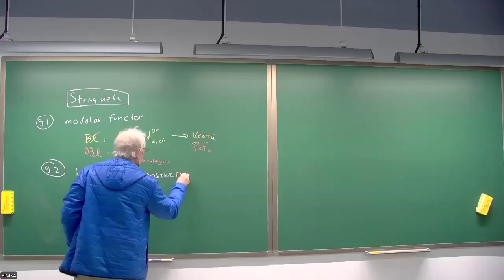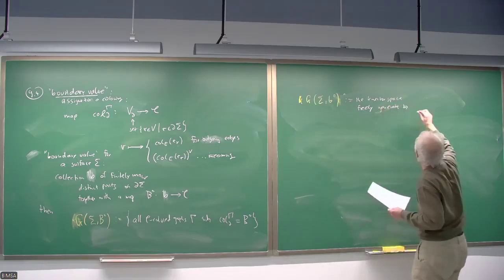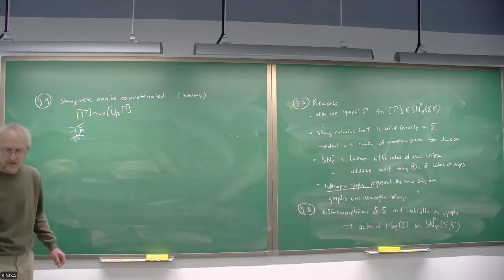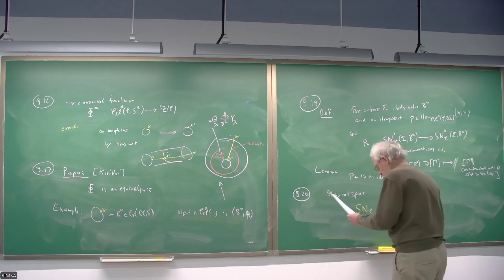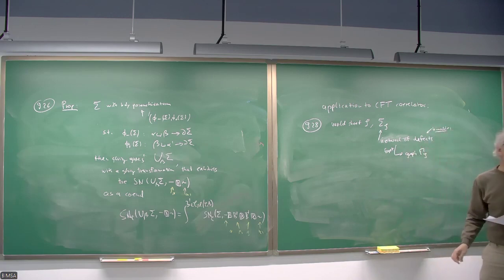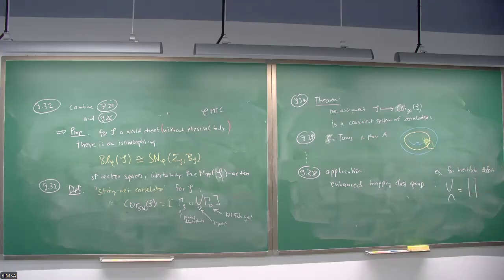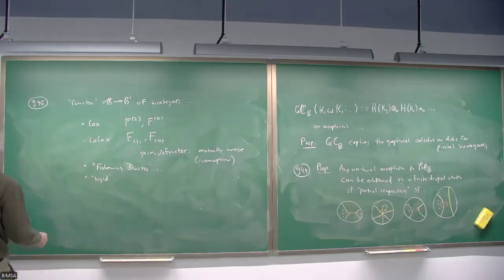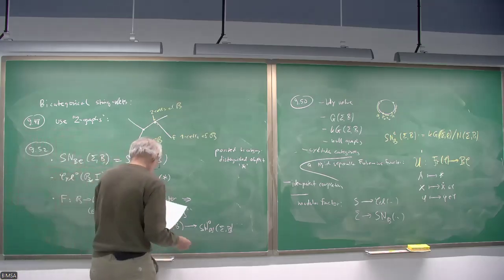Jürgen Fuchs - Categorical tools for topological phases (Lecture 8/8) - BIMSA